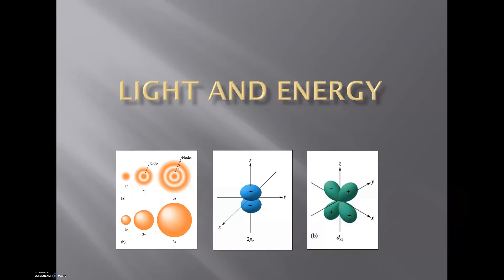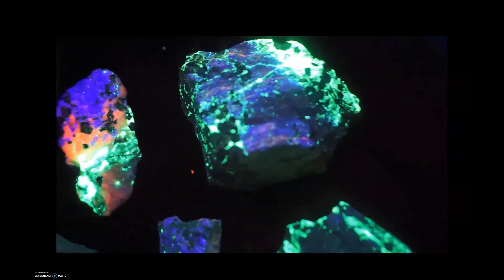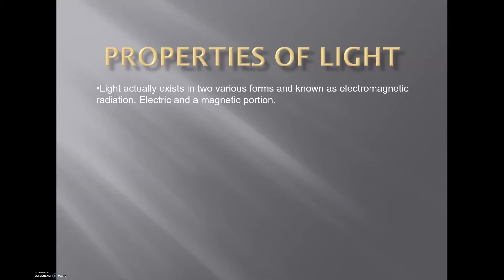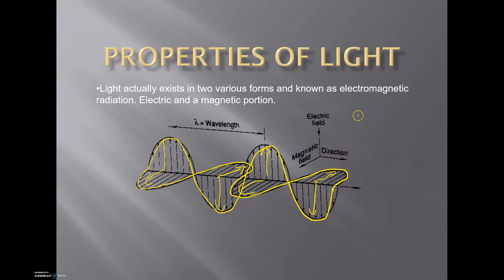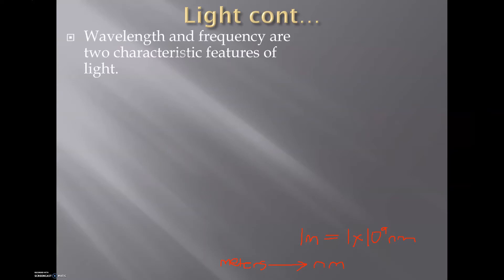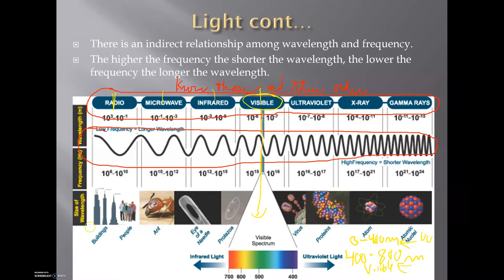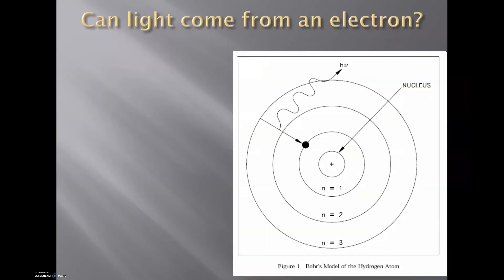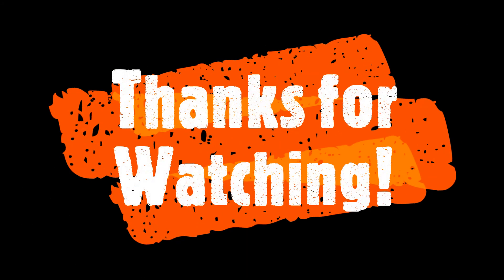Light and Energy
Discussion about light, frequency, wavelength, and the photoelectric effect.